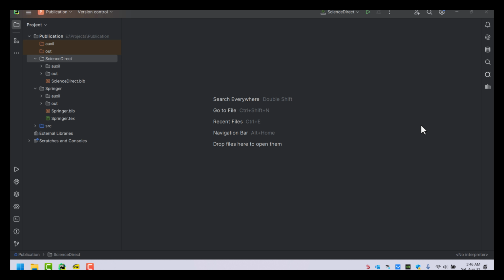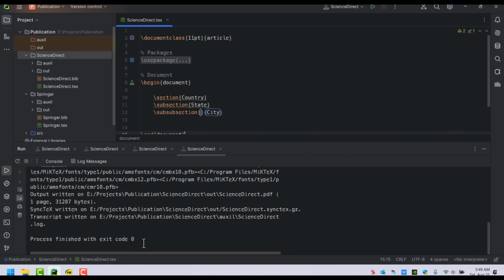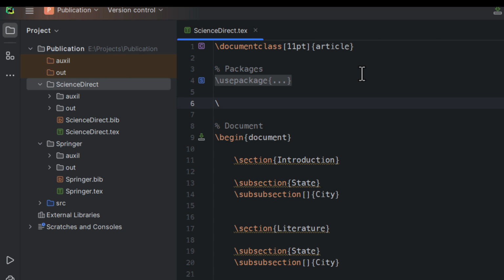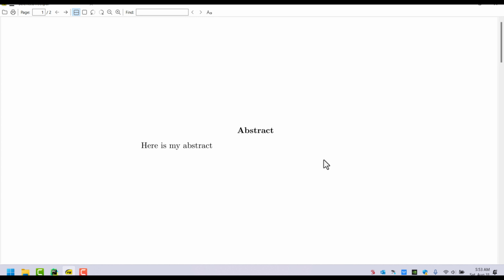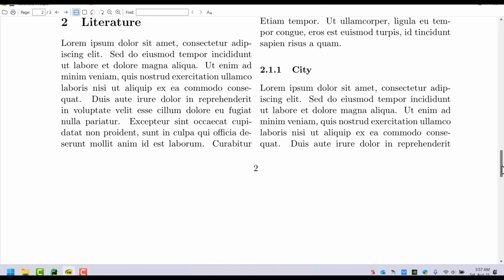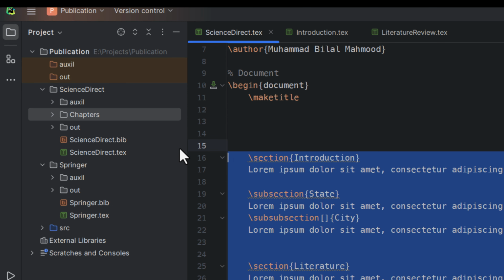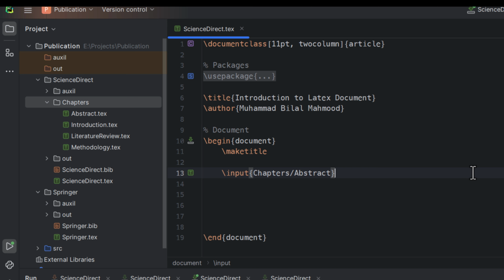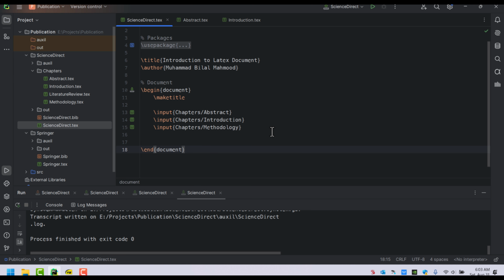How to Structure Your Research Draft, Article, or Thesis in LaTeX Using PyCharm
Are you looking to structure your research draft, research article, or thesis using LaTeX with the help of PyCharm? This tutorial is perfect for you! In this video, we delve into the step-by-step process of setting up and organizing your academic documents in LaTeX, all while leveraging the powerful features of PyCharm.

What You'll Learn:
Document Class: Understand how to choose and define the appropriate document class for your research draft, article, or thesis.
Single and Two-Column Formats: Learn the differences between single-column and two-column formats and how to implement them in your LaTeX document.
Creating a Title and Abstract: Get tips on how to craft a professional title and concise abstract to grab readers' attention.
Using Headings: Master the use of various heading levels to structure your content logically and clearly.
Why Use LaTeX with PyCharm?
Combining LaTeX with PyCharm offers a seamless coding experience, complete with syntax highlighting, error checking, and integrated Git support. This tutorial will guide you through the process of setting up your PyCharm environment for LaTeX editing, ensuring a smooth and efficient workflow.